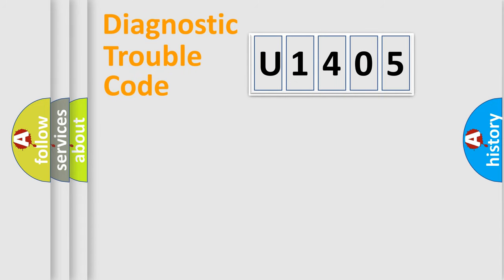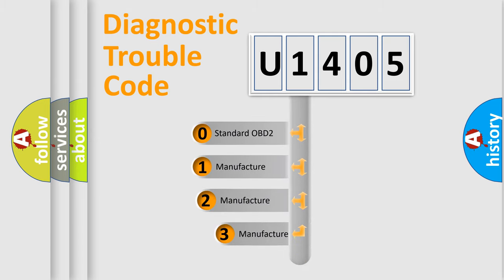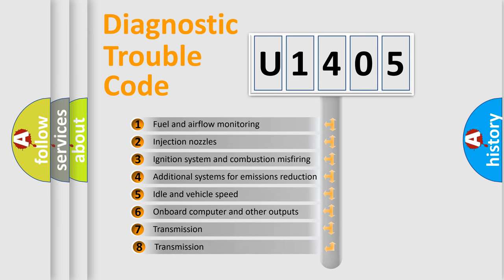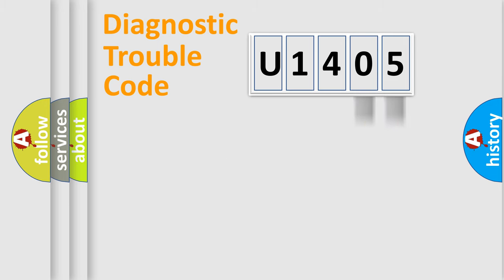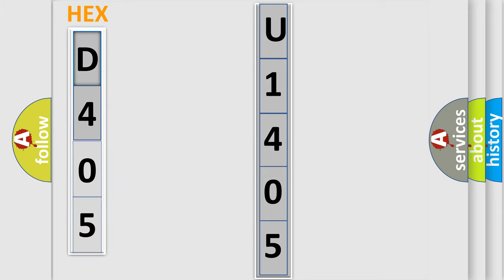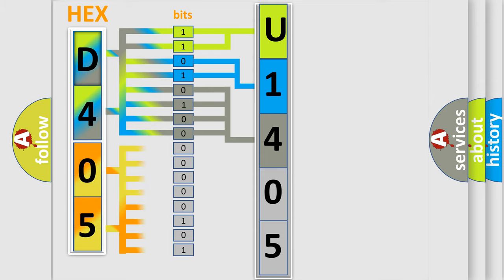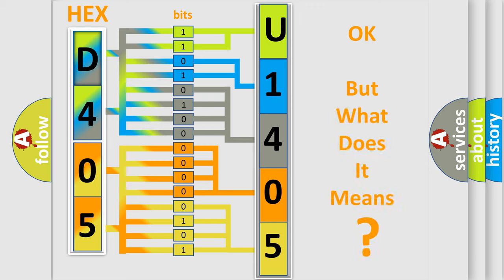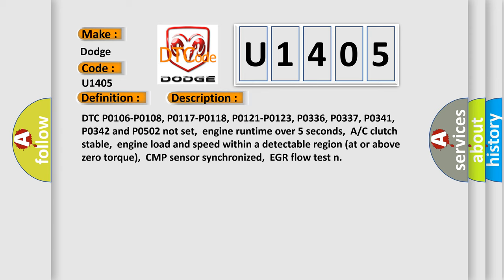DTC Dodge U1405 Short Explanation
Contents:
0:21 Basic DTC analysis according to OBD2 protocol standard.
1:48 Insight into programming
2:58 A diagnostically understandable description of the Diagnostic Trouble Code
3:05 Basic error definition

Make:
Dodge
Code:
U1405
Definition:
Cylinder 4 Misfire Detected
Description:
DTC P0106-P0108, P0117-P0118, P0121-P0123, P0336, P0337, P0341, P0342 and P0502 not set,engine runtime over 5 seconds,A or C clutch stable,engine load and speed within a detectable region (at or above zero torque),CMP sensor synchronized,EGR flow test n
Cause:
Air leak in the intake manifold,or in the EGR or PCM systemBase engine mechanical fault that affects only one cylinderFuel delivery component fault that affects only one cylinder (i. e. ,a contaminated,dirty or sticking fuel injector)Ign